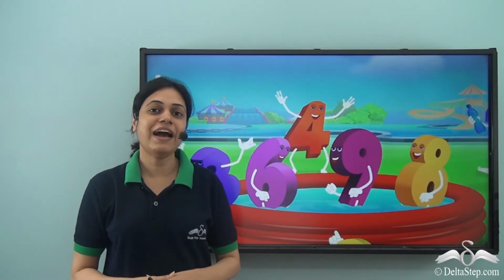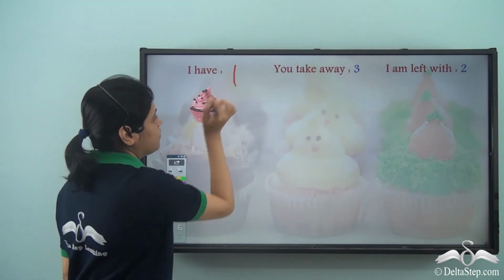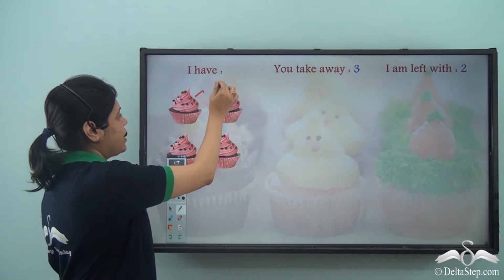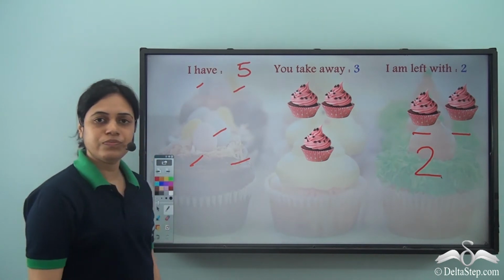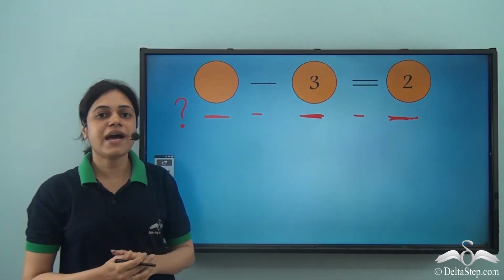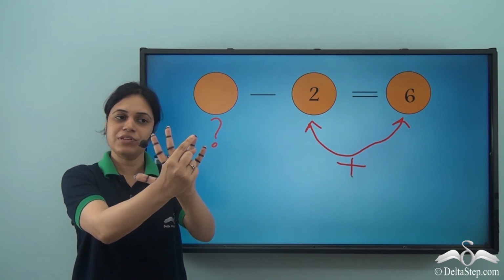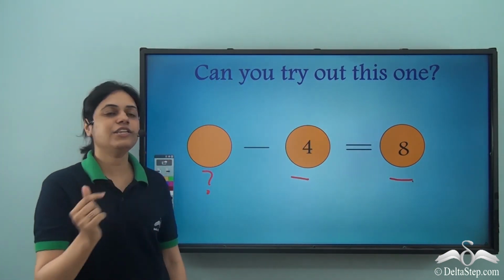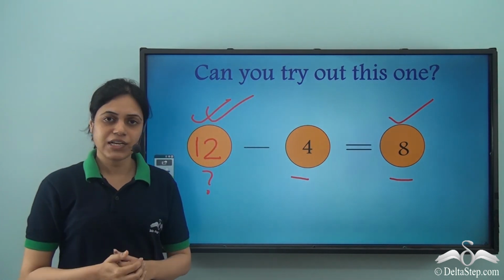Finding missing numbers in subtraction | Class 3 | Class 4 | ICSE | CBSE